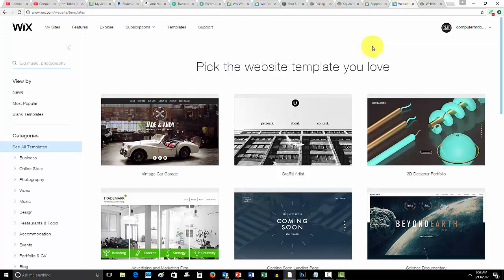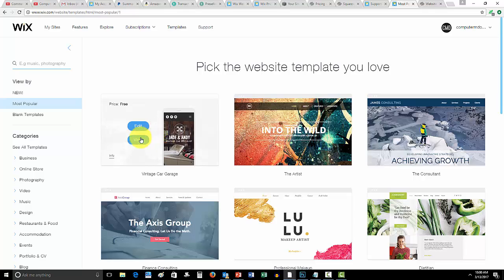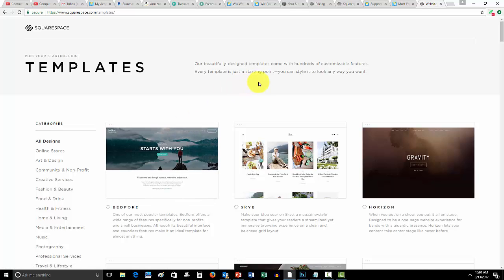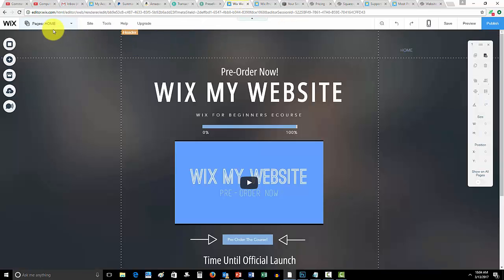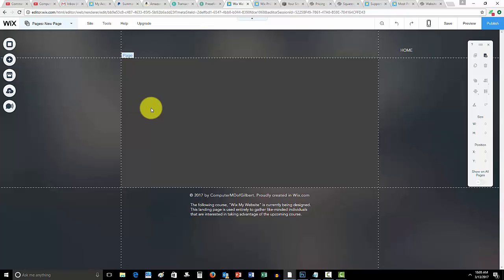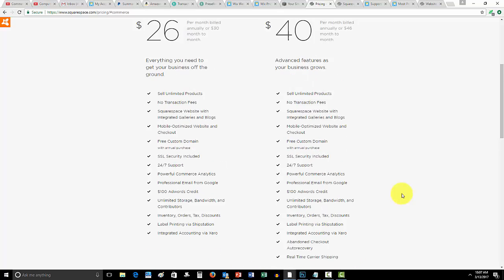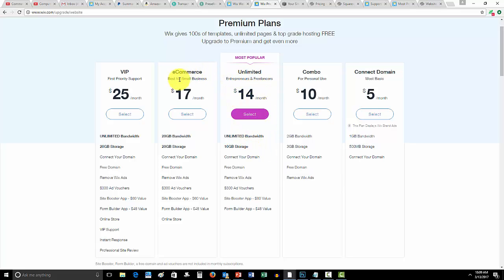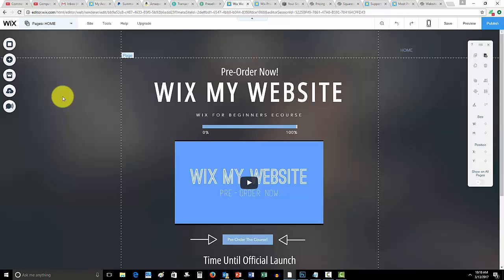Wix vs Squarespace - Choosing The Best Website Platform For You - Pro's and Con's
Wix vs. Squarespace is a common debate in the free website editor niche. They both jave excellent features, but also some downfalls that potential users should be aware of. Personally, I love Wix! I have used Wix for over 5 years and I have seen the amazing growth they displayed. I even created my first Wix course because of the opportunities it opened for me.
Topics Covered:
-Wix My Website Course Overview
-Wix vs. Squarespace Templates
-Wix vs. Squarespace Editors
-Wix vs. Squarespace Pricing
-Wix vs. Squarespace Final Conclusion
-Wix My Website Course Conclusion